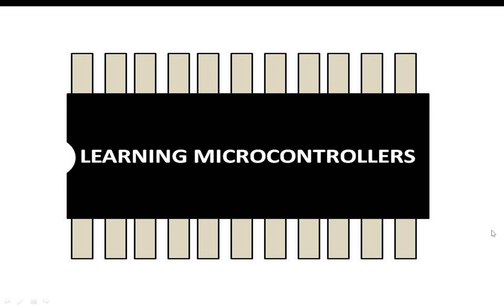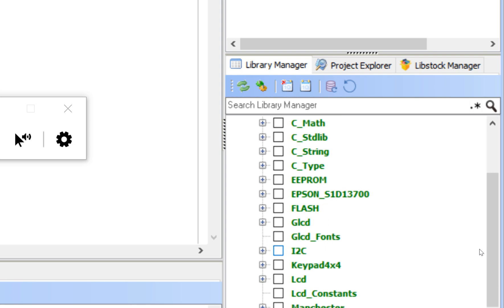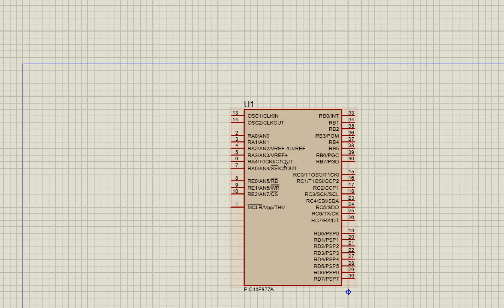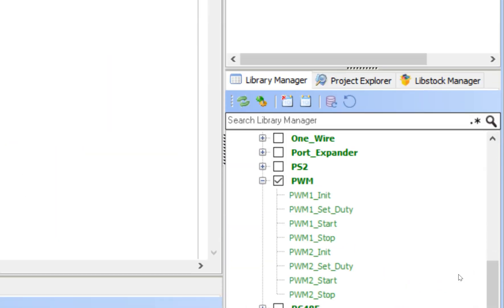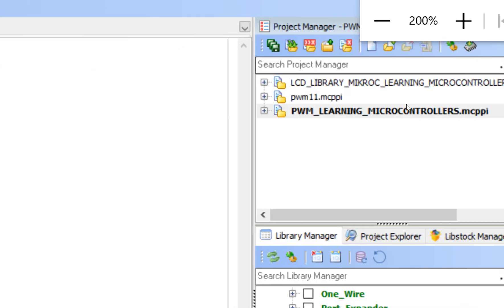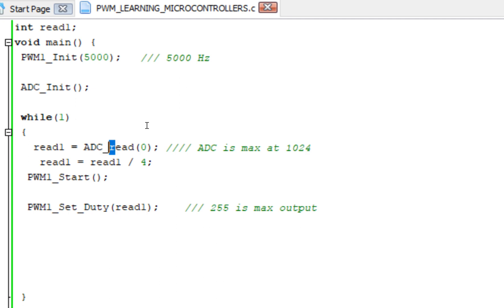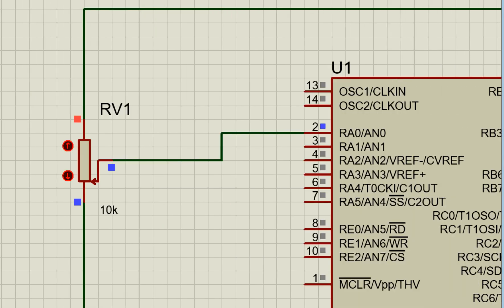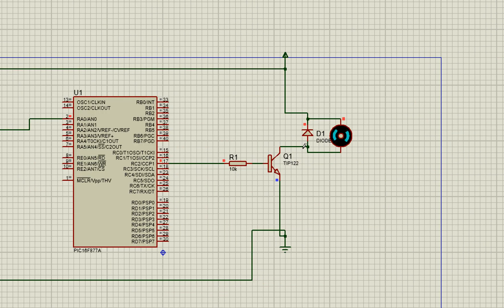MikroC for PIC PWM library a basic introduction and how to use. Demonstration using Proteus.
Hello Guys,

Courses Links:

        PWM stands for Pulse Width Modulation, PWM is a technique by which you can give pulses to control speed of motors or brightness of LEDs etc.
This video will give you a basic understanding of how to use MikroC for PIC built in PWM library. It works on all PIC microcontroller having PWM pins including PIC16F877A, PIC18F452, PIC18f4620, PIC32 series, PIC 24 series,PIC10 series and PIC12 series.

MikroC for PIC program is as under:

int read1;
void main() {
 PWM1_Init(5000);   /// 5000 Hz

 ADC_Init();

 while(1)
read1 = ADC_Read(0); ADC is max at 1024
    read1 = read1 / 4;
  PWM1_Start();

  PWM1_Set_Duty(read1);    /// 255 is max output